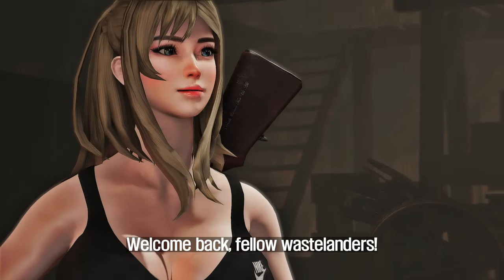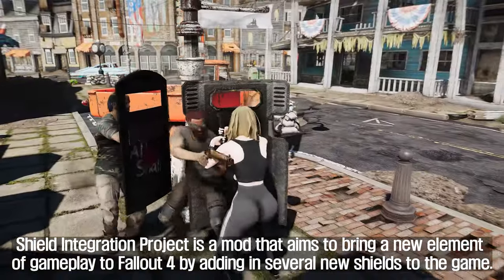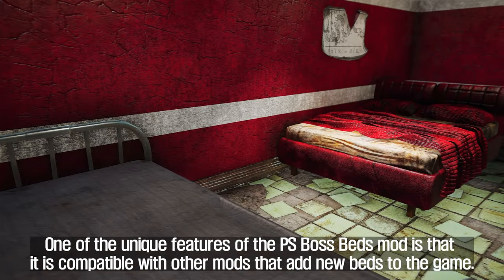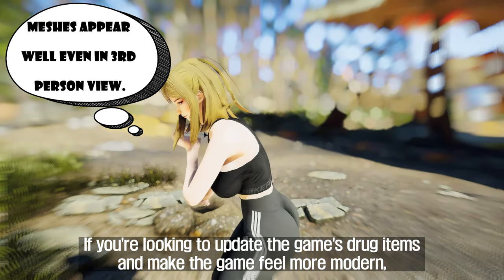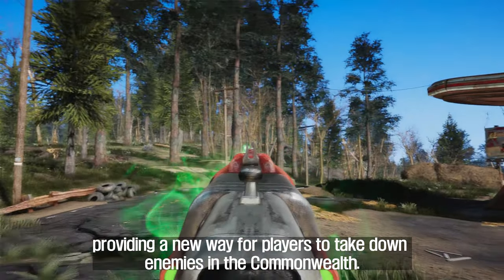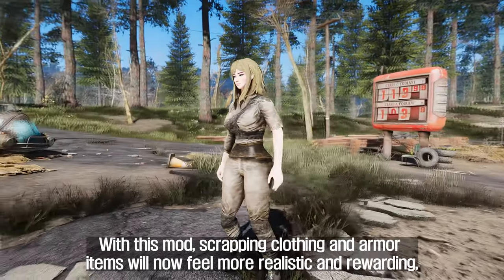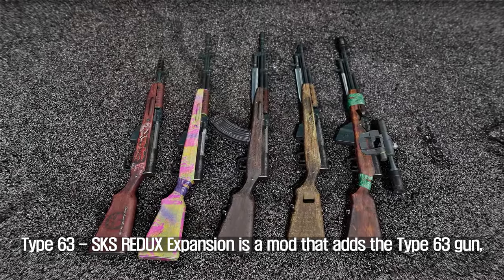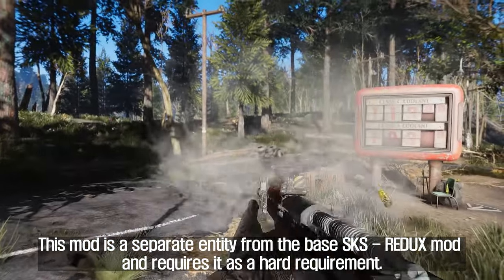Don't miss out. Its a Great Video Summarizing The Top 7 Must-Have Weekly Best Fallout 4 Mods.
I. PRESET
🔴 ARJAFIELD Custom Camera Preset Pack

II. CHAPTER
00:00 Intro

00:38 SIP - Shield Integration Project
1. Credit
- Ethnet
- Bingle

2. Source

01:54 PsBoss BEDS
1. Credit
- PsBoss

2. Source

02:48 Modern Pharmacy
1. Credit
- sdak

2. Source

03:57 Institute Plasma Incinerator BFG
1. Credit
- micalov
- Ophelia for the Idea

2. Source

05:08 Clothing Scrapping Redone
1. Credit
- VishVadeva50

2. Source

06:35 Nikki Valentine - Fully voiced Nick Replacer
1. Credit
- diegoaccord

2. Source

07:31 Type 63 - SKS REDUX Expansion
1. Credit
- PrecisionTacos
- Activision

2. Source

08:59 Outro